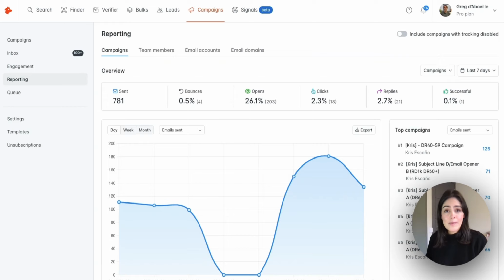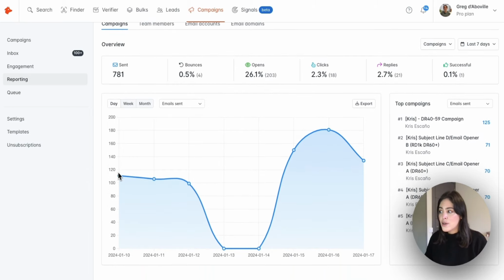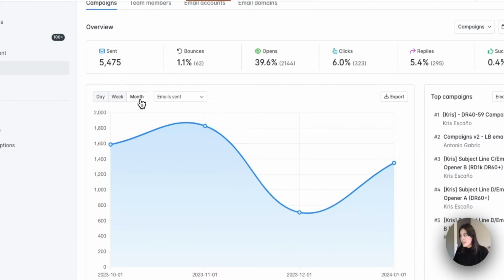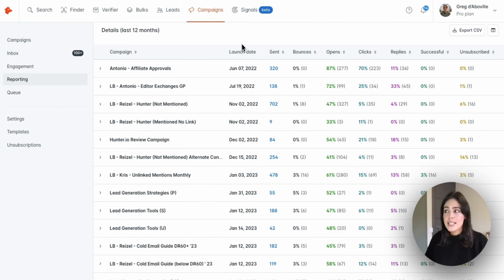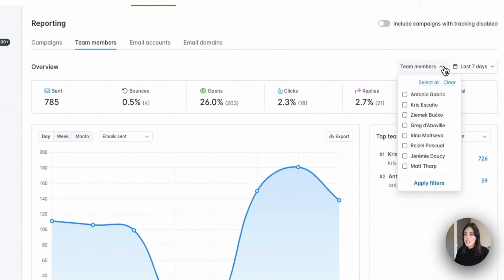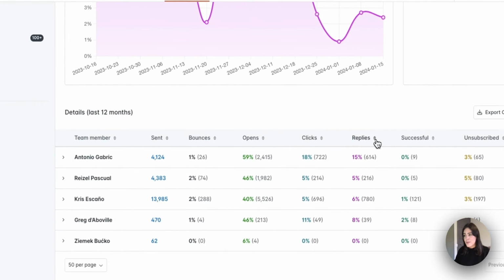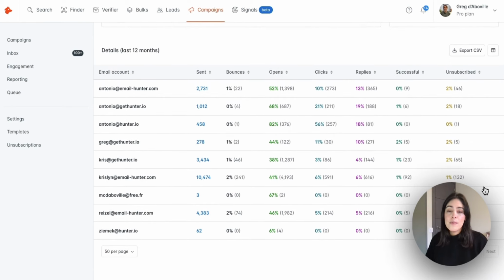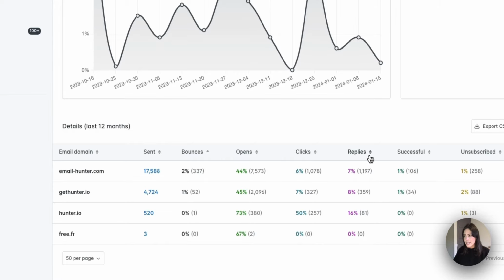How to monitor the progress of your cold email campaigns in Hunter.io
Learn how to review and monitor the progress of your cold email campaigns using Hunter.io's Campaigns Reporting. Campaigns Reporting provides a comprehensive overview of all your campaigns,  allowing you to analyze top-performing campaigns and investigate the specifics that contributed to their success.